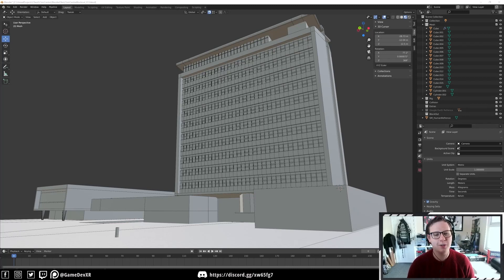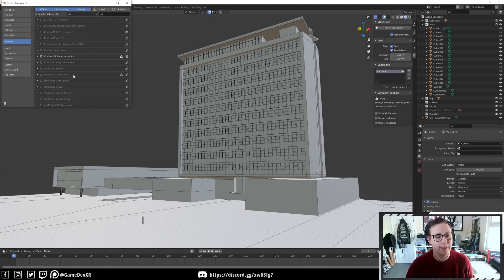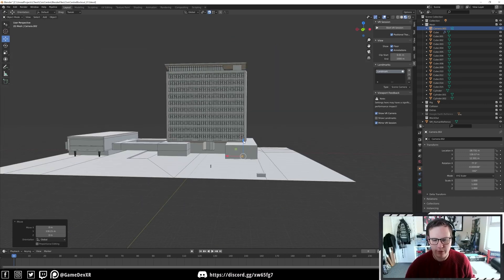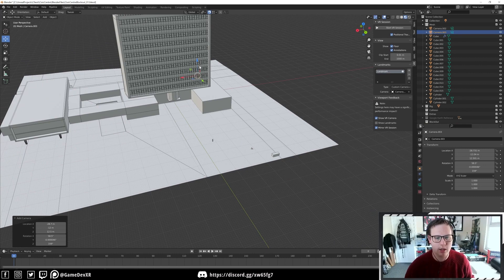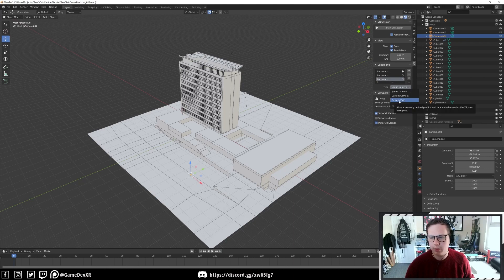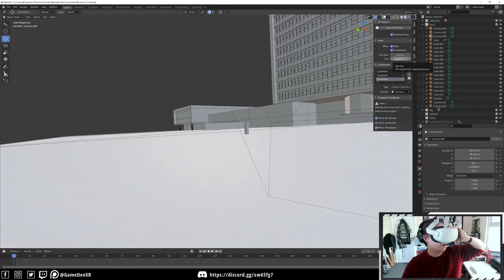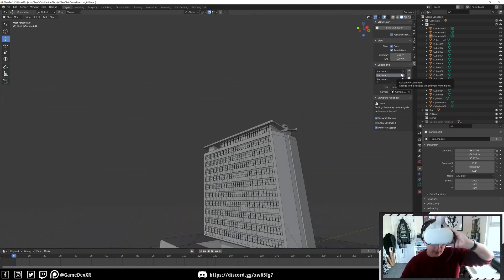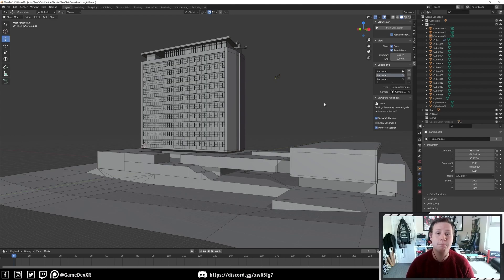How To View Your Blender Scene In Your VR Headset (Blneder 2.92)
► Description
In this video, I show you how to set up your blender project to let you use your VR headset to view the scene in real-time.

PC SPECS:
► GTX 2070Super
► I9-9900K
► 32GB Ram

Equipment
► Keyboard : HyperX Alloy Origins
► Mouse : Anker® Ergonomic Optical USB Wired Vertical Mouse
► Mic : Trust GXT 232
► Web Cam :
► Screen : AOC I2367fh 23-inch LED
► Headset 1 : Oculus Quest 128gb
► Headset 2 : Oculus Rift + Motion Controllers
► Headset 2 : Oculus Quest 2
► Graphics Tablet : Wacom Cintiq 13hd